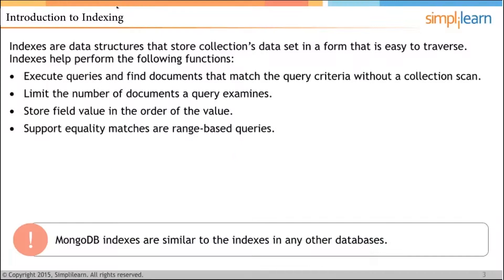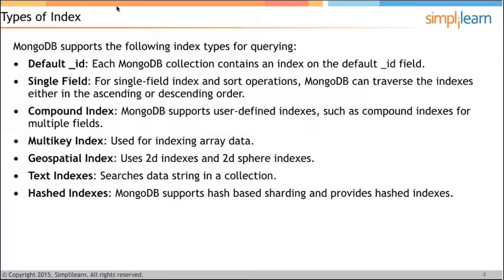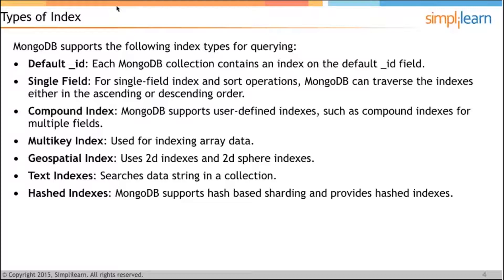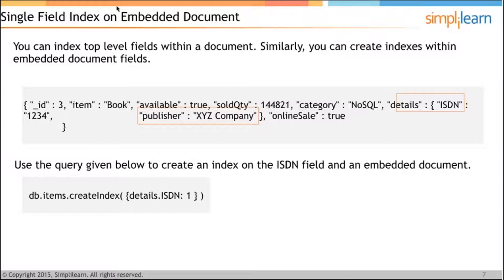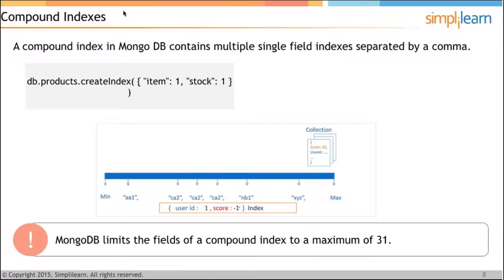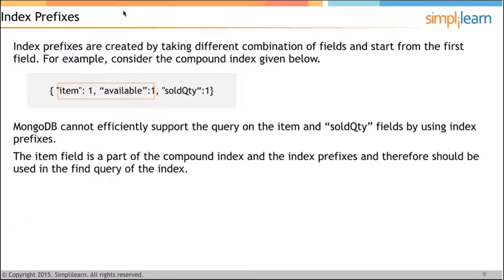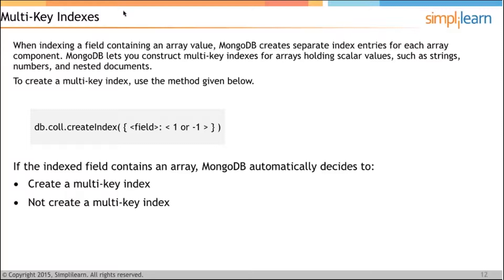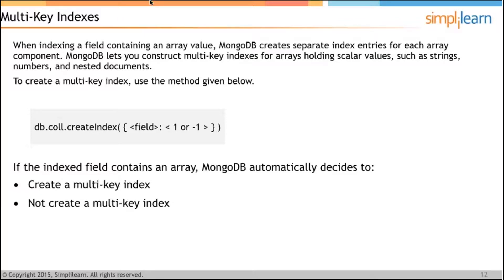MongoDB Indexing | Types of Index in MongoDB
Indexes are the Data Structures that store a collection's data set in a form that is easy to traverse. Indexes aid in the execution of queries and help you find documents that match the query criteria without a collection scan. They provide high performance read operations for frequently used queries. Without indexes, MongoDB must scan every document of a collection to select only those documents that match the query statement. This scan is highly inefficient and requires MongoDB to process a large volume of data.

✅ Key Features
- 20 lesson-end and 5 phase-end projects

✅ Skills Covered
- Agile
- JAVA
- DevOps
- HTML5 and CSS3
- AWS
- JavaScript ES6
- Servlets
- SOAP and REST
- JSP